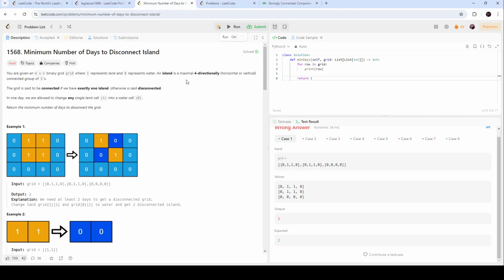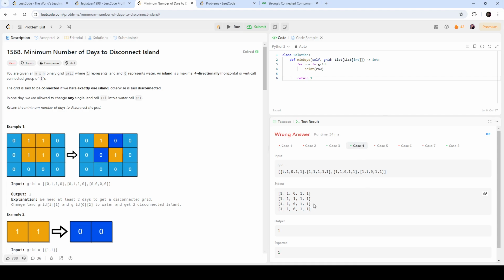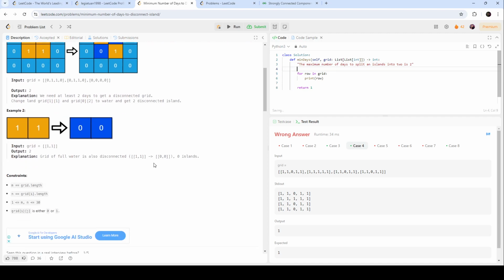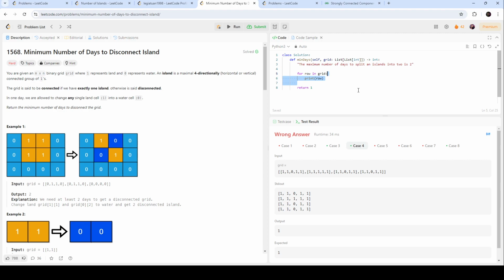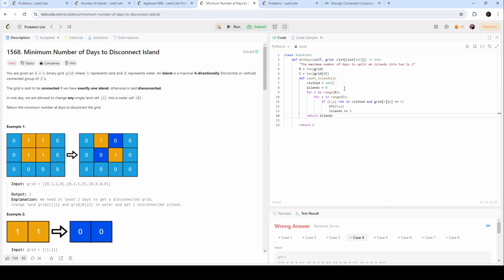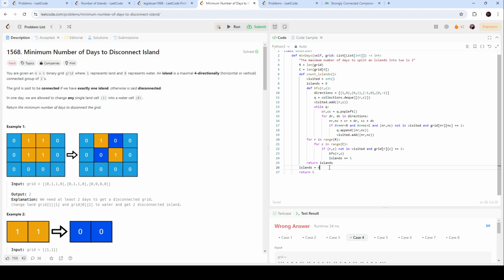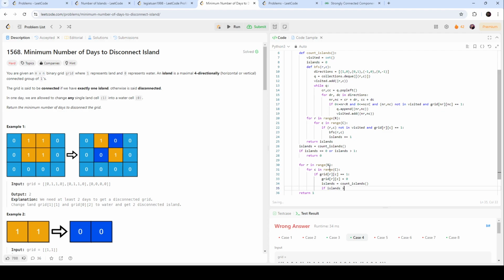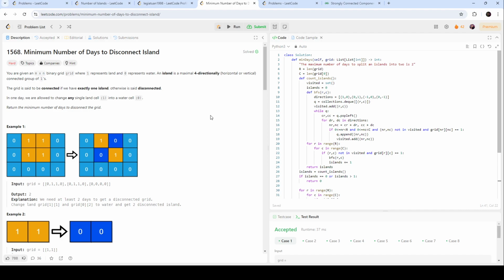Leetcode 1568 Minimum Number of Days to Disconnect Island - BFS|Graph